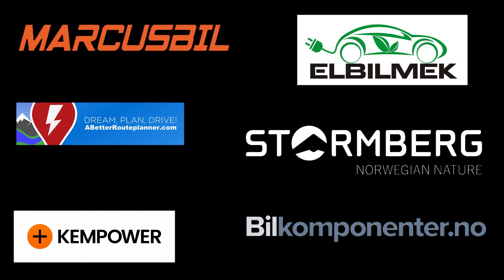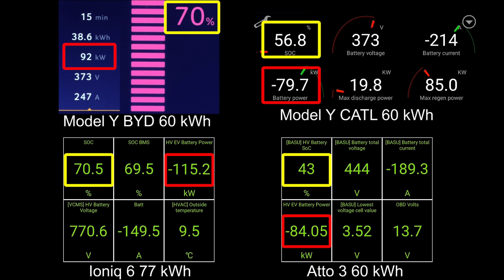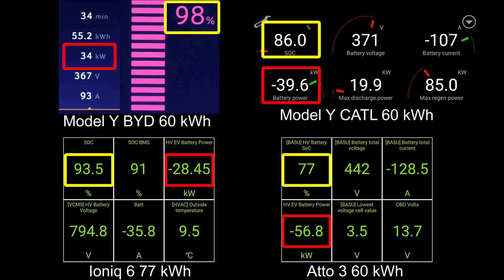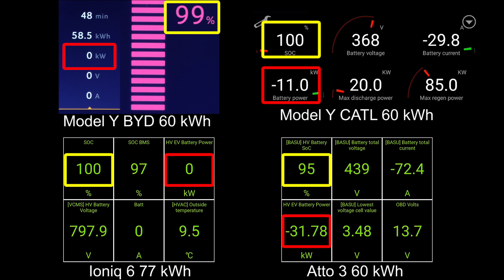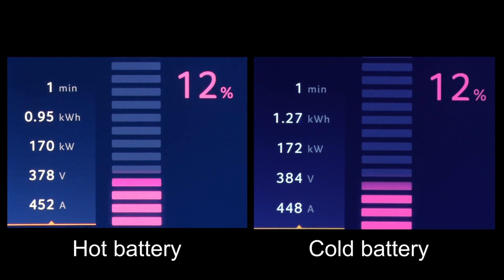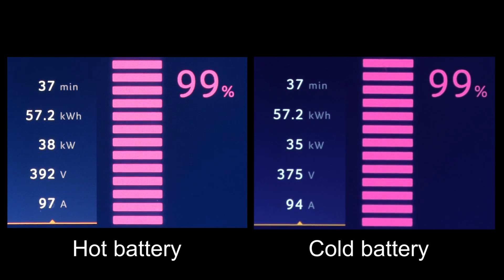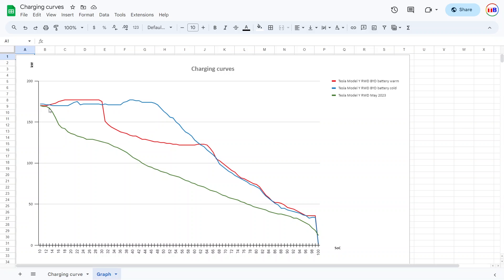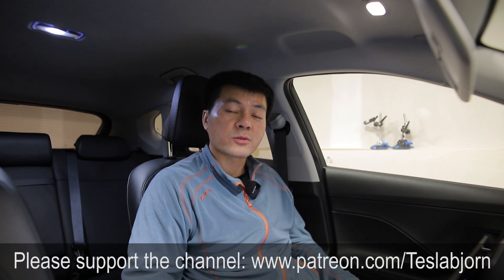Tesla Model Y RWD with BYD Blade battery charging test